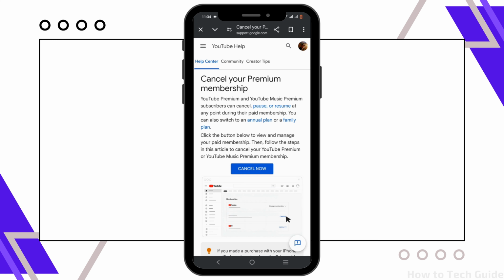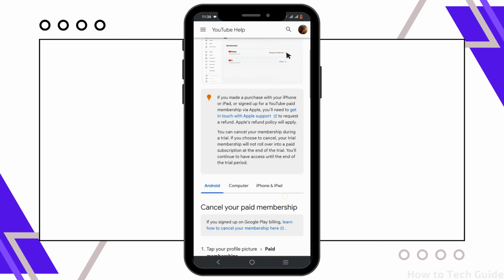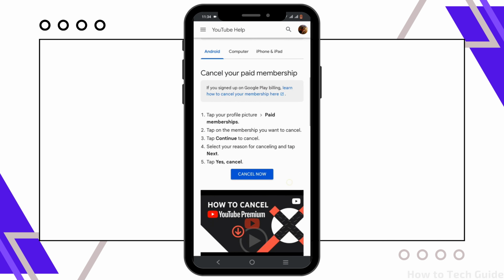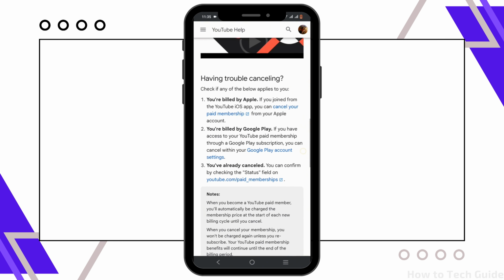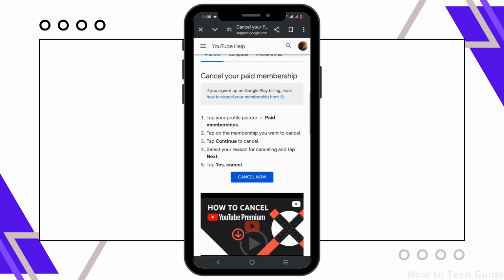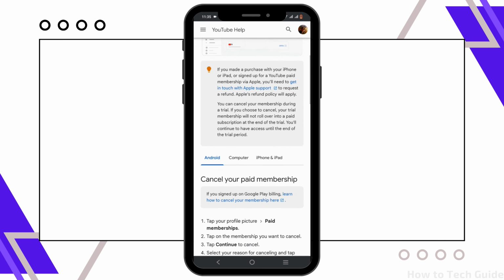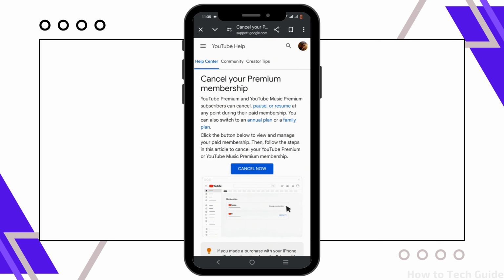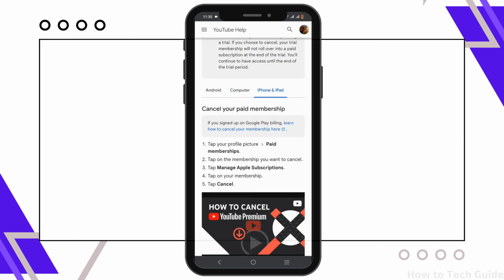How To Cancel YouTube Premium Subscription Or Free Trial (Easy)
Looking to cancel your YouTube Premium subscription or free trial? In this video, we’ll provide a simple step-by-step guide on how to end your YouTube Premium membership on mobile and desktop. Follow these steps to stop your subscription and avoid further charges.

Timestamps:
0:00 Introduction
0:15 How to Cancel YouTube Premium Subscription or Free Trial (Easy)

Key Features:

- Step-by-step guide to canceling YouTube Premium on both mobile and desktop.
- Works with the latest YouTube updates for 2024.
- Tips on managing your subscription settings and reviewing billing dates.
- Learn how to end your free trial to prevent auto-renewal charges.

Looking for more help? Here's what else you can learn: how to manage YouTube subscriptions, cancel a free trial, stop auto-renewal for YouTube Premium, and review billing information.